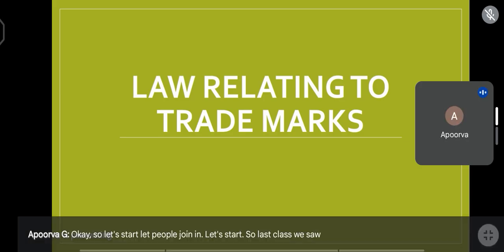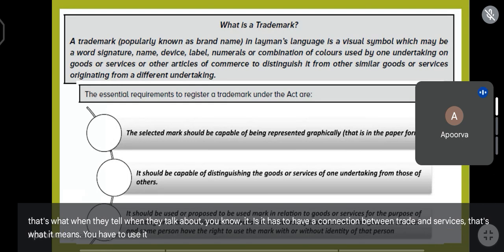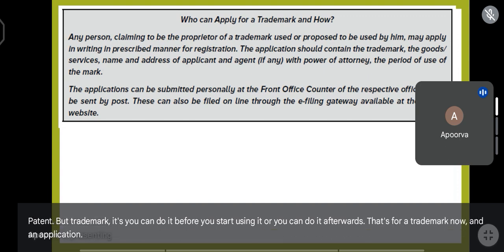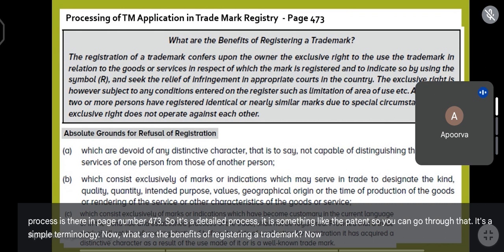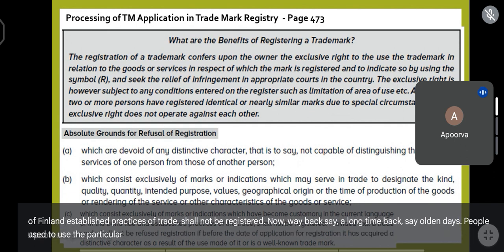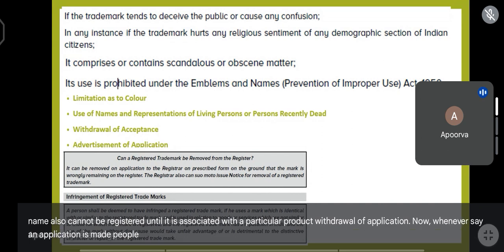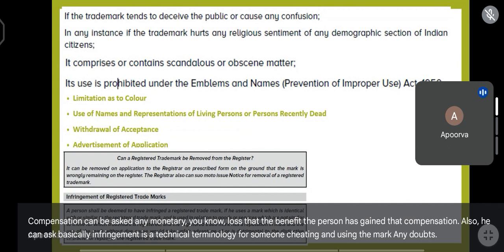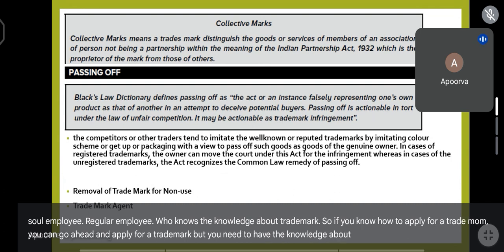Law relating to TradeMark in English | icsi | cs executive